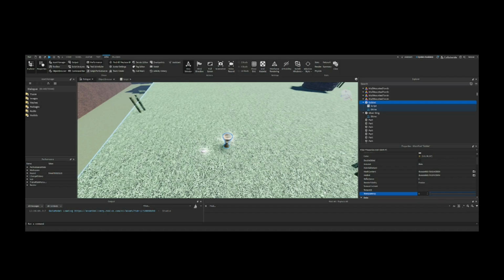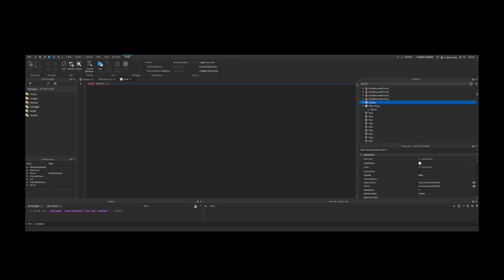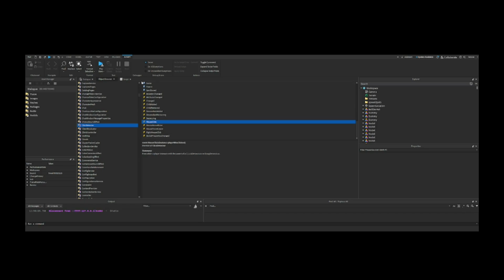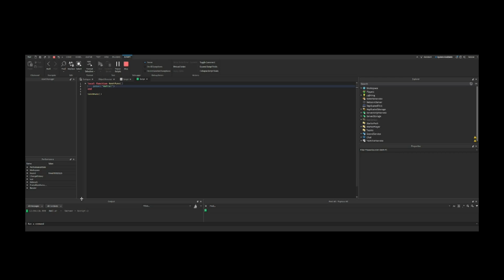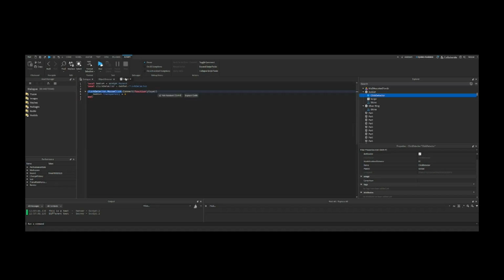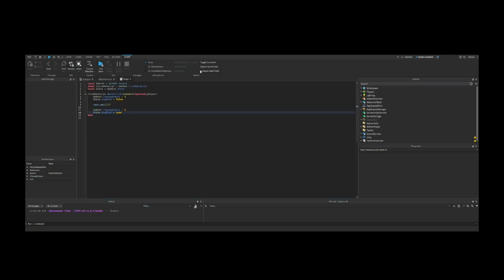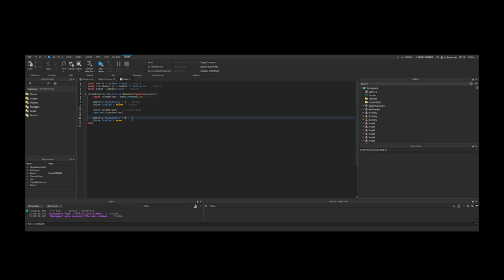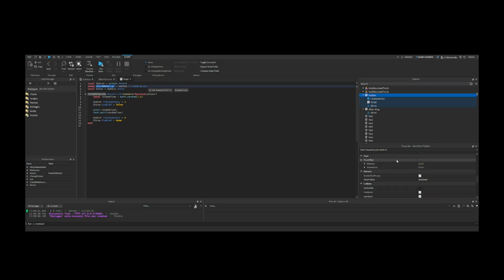a super long and boring but in depth roblox scripting tutorial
keep it up class!